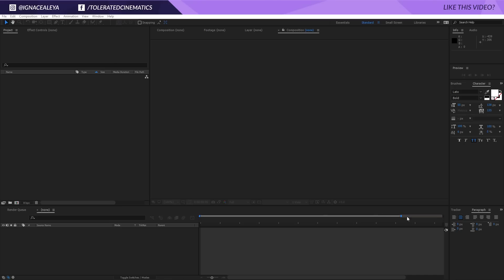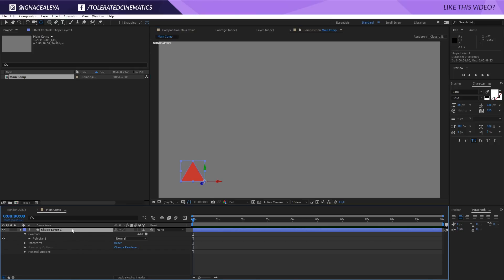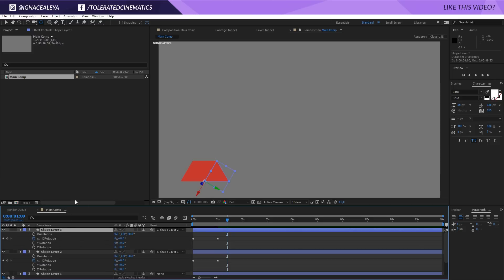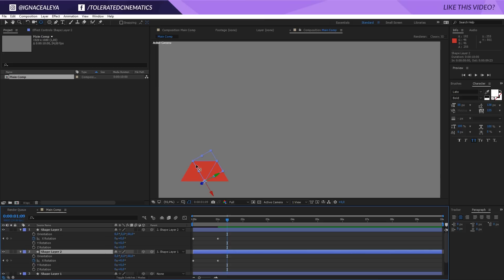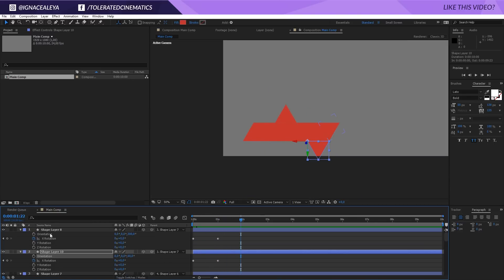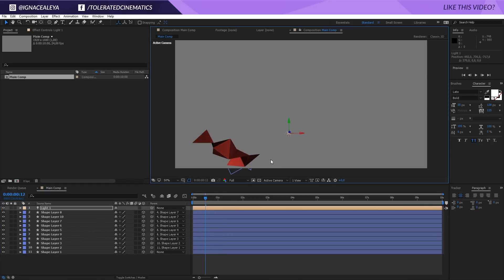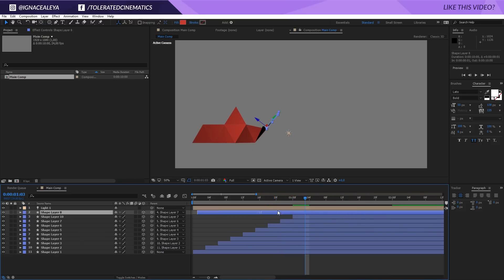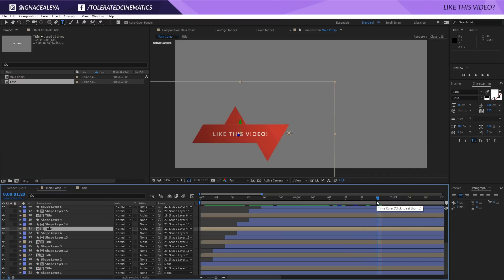How To Create The Best Origami Paper Unfold Lower Thirds Animation in After Effects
Learn how to create and design the best origami paper unfold lower-thirds animation in After Effects!

Host & Creator
Ignace Aleya